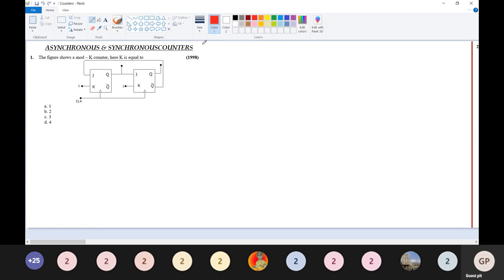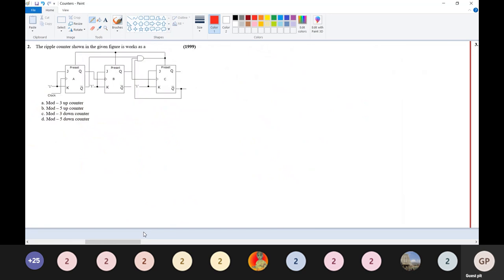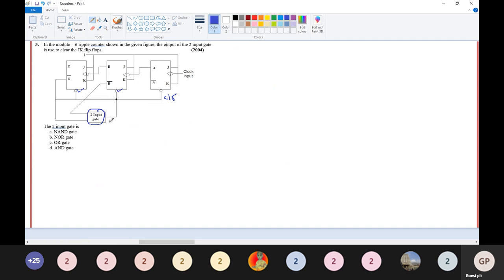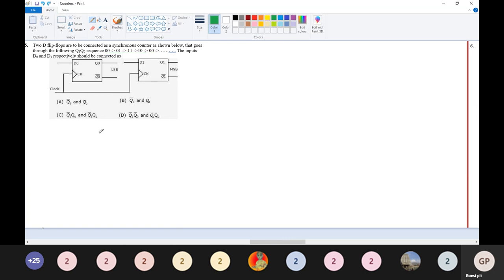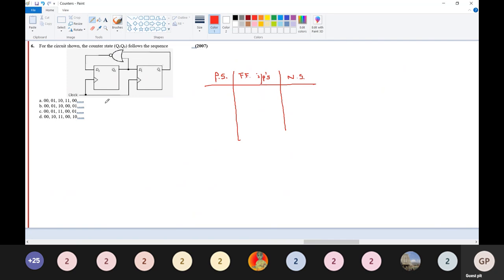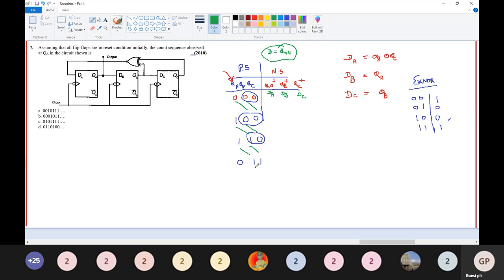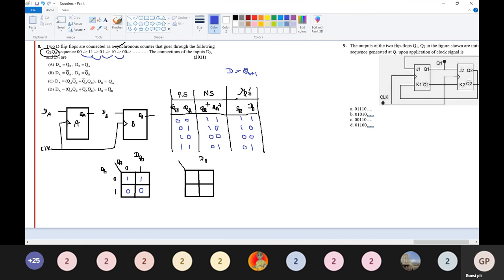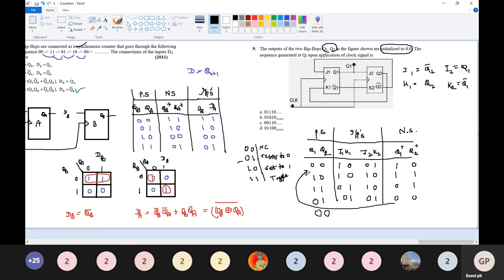PIT Gate Class - Synchronous and Asynchronous counters